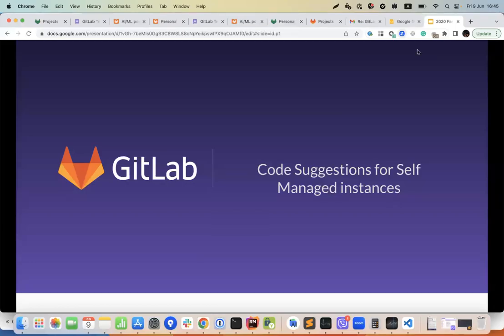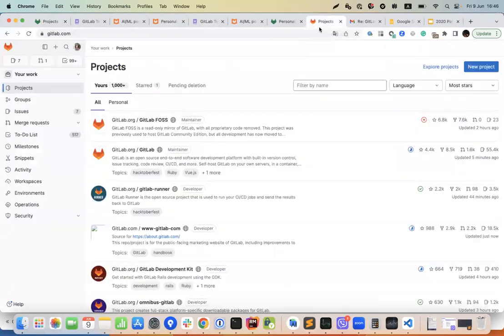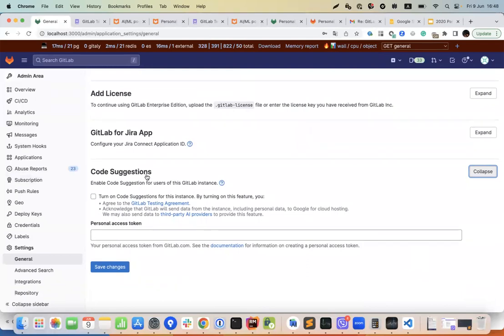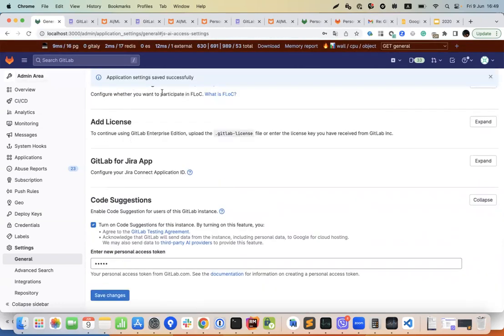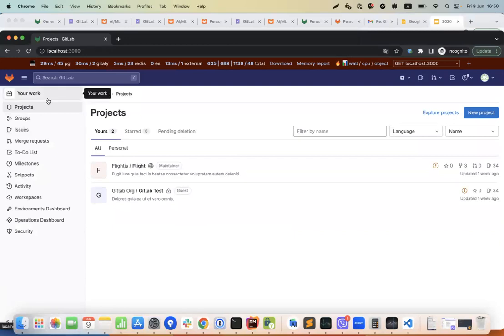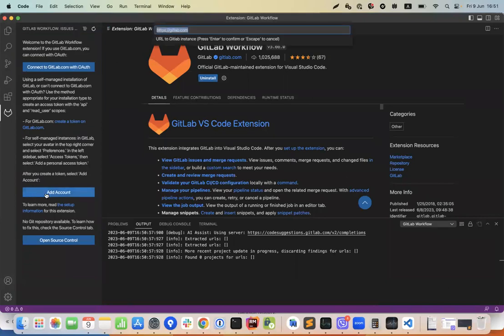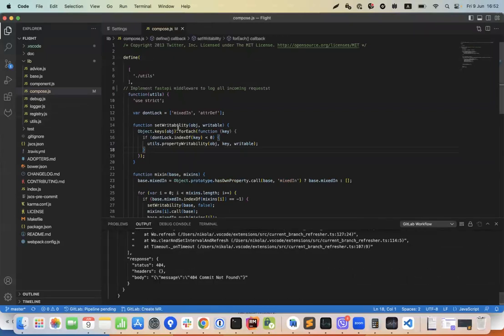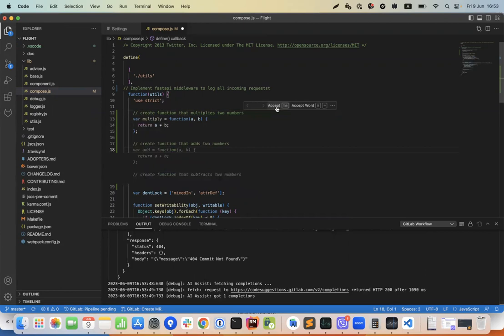Application Performance Team - Code suggestions for Self managed - DEMO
Demo for:
- Self managed instance admin workflow for Gitlab.com
- Self managed instance admin workflow for SM instance
- Self managed user workflow for configuring VS Code Gitlab Workflow extenstion